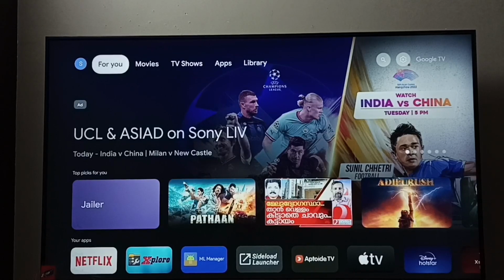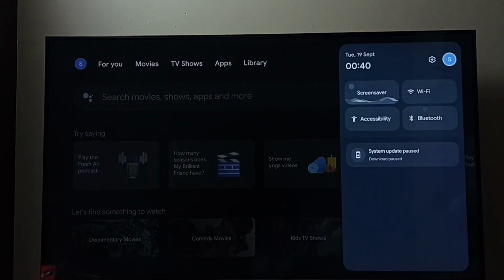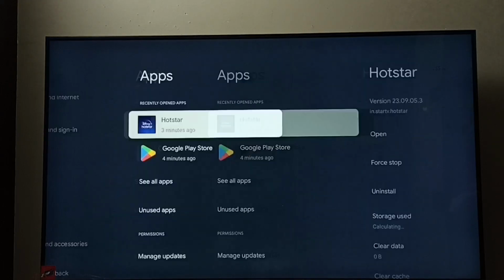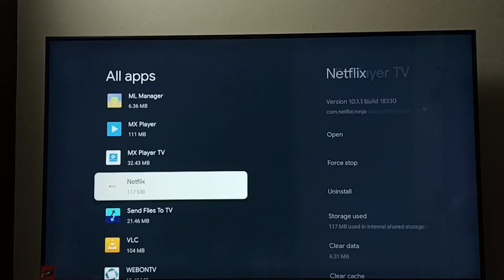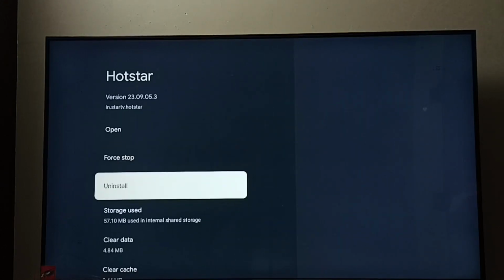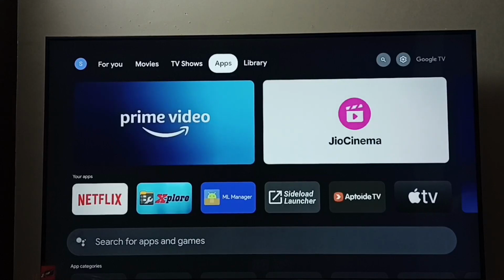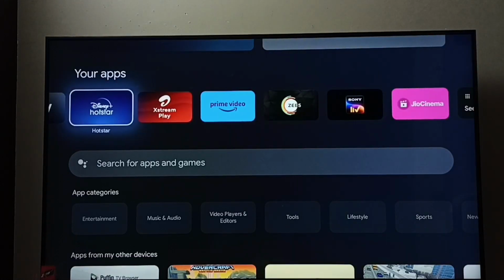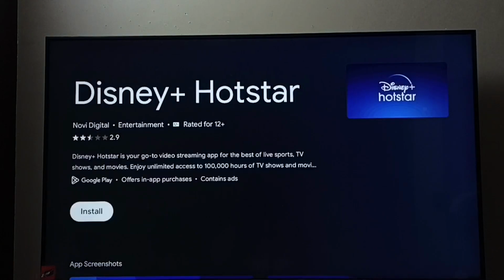TCL Smart Google TV : 2 Ways to Uninstall Disney+ Hotstar App | Remove Hotstar App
delete hotstar app,
Smart Google TV,
Google TV,
Android TV,
Smart TV,
Android TV OS,
How to,
android,